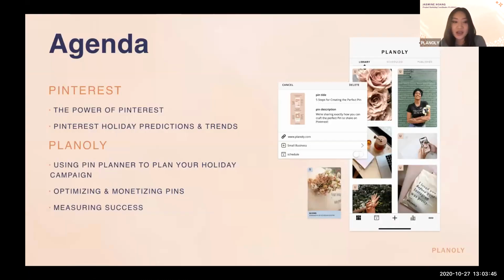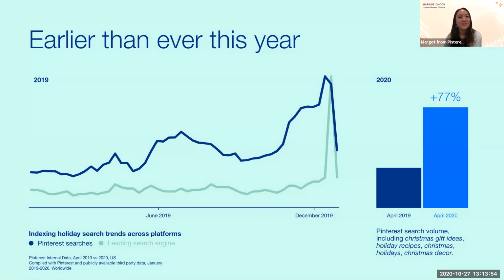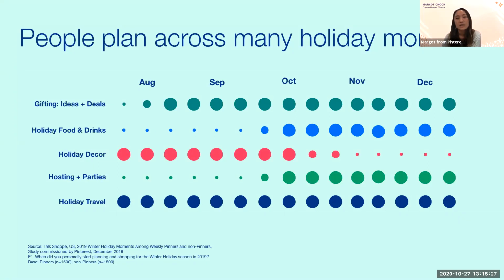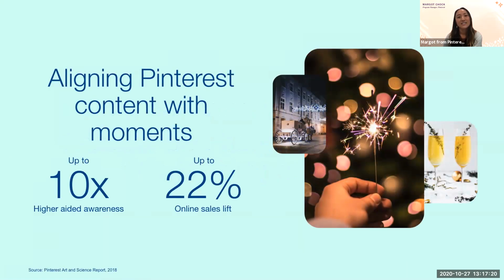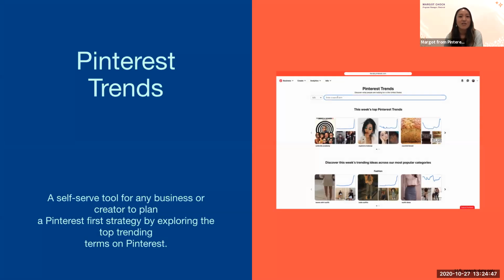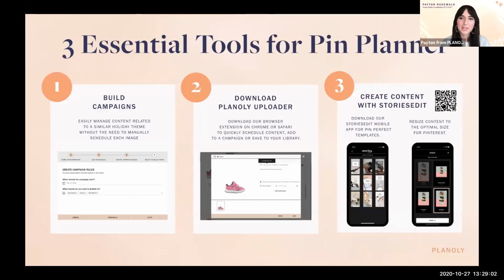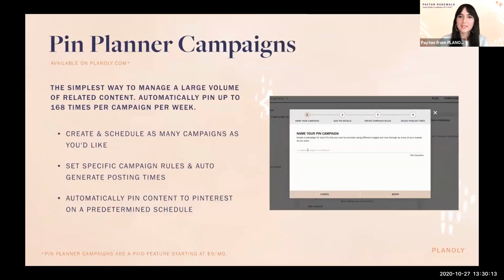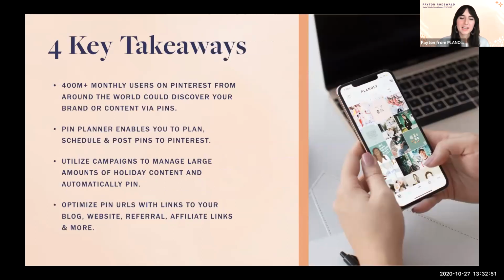PLANOLY Webinar: Pinterest Holiday Planning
The holiday season may look a little different this year, but we’re here to help you plan & prep by upping your Pinterest game!

In this webinar, the PLANOLY team is joined by Margot Chock, Program Manager at Pinterest. She discusses the power of Pinterest, upcoming trends and changes you need to be aware of for the upcoming holiday season, and about how the shopping landscape has changed and how that can affect you and your business.

Learn how to use PLANOLY's Pin Planner to plan a successful holiday campaign. The PLANOLY Pin Planner can help you successfully plan, optimize, and automatically pin large amounts of holiday content. Also discover PLANOLY's analytics tools that allows you to measure the performance and success of your holiday pins.

To schedule your content even faster and easier, use PLANOLY's Pin Uploader Chrome and Safari extension!

Once installed, click on the "Plan It" button that appears at the bottom of images on your browser. This tool then helps you quickly schedule and upload the image to PLANOLY's Pin Planner.